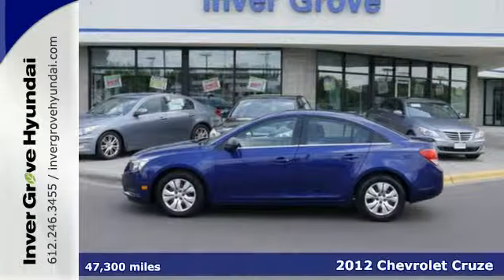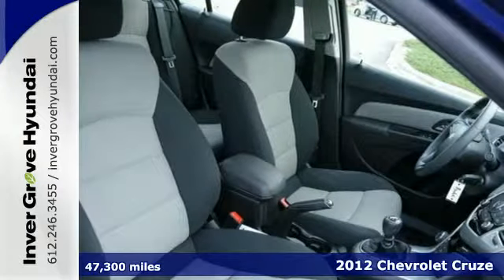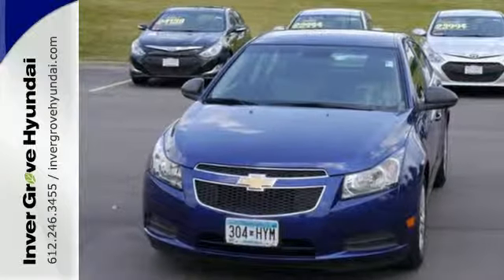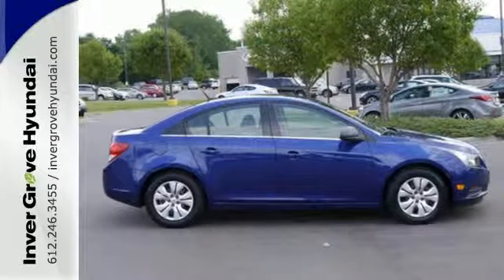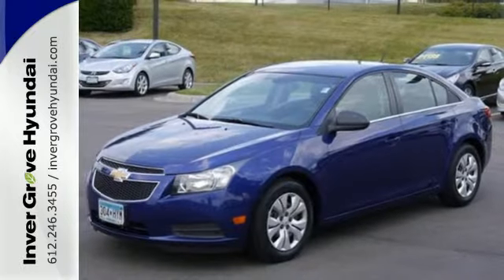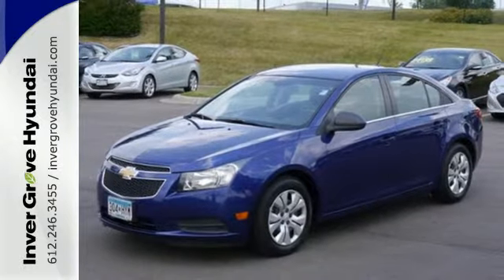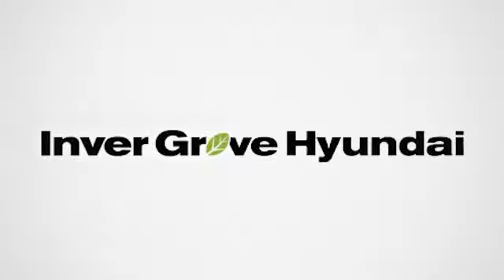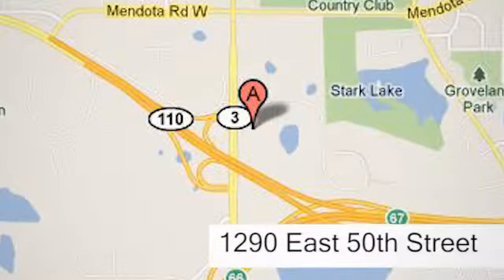2012 Chevrolet Cruze Minneapolis MN St Paul, MN P7440 SOLD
Year: 2012
Make: Chevrolet
Model: Cruze
Trim: 4dr Sdn LS
Engine: 1.8 L 4 Cyl. Cyl.
Transmission: 6-Speed Manual
Color: Blue Granite Metallic
Interior: Jet Black/Medium Titanium
Mileage: 47300
Stock #: P7440
***LIFETIME WARRANTY INCLUDED WITH THIS VEHICLE FOR FREE!***, **ACCIDENT FREE HISTORY**, and **ONE OWNER**. Don't let the miles fool you! If you demand the best things in life, this fantastic 2012 Chevrolet Cruze is the one-owner car for you. Having had only one previous owner means that this great Cruze is sure to be a favorite among our more educated buyers. An Insurance Institute for Highway Safety 2012 Top Safety Pick.

Address:
1290 E 50th Street